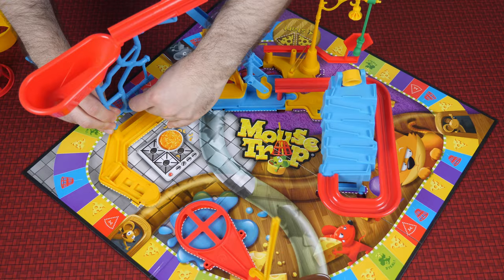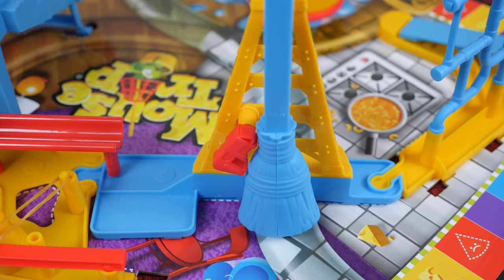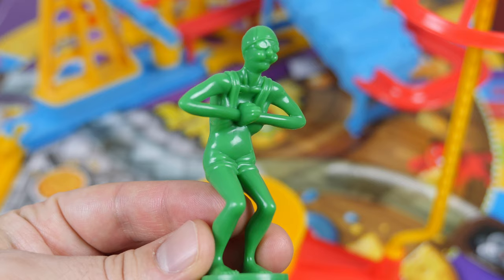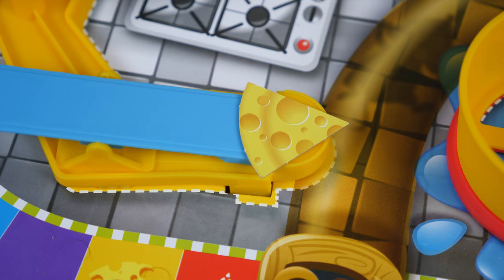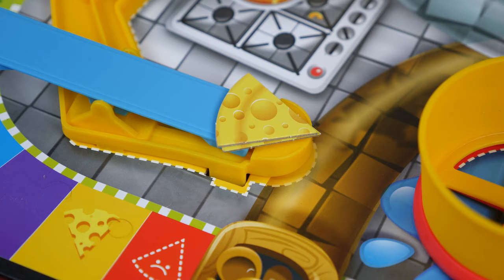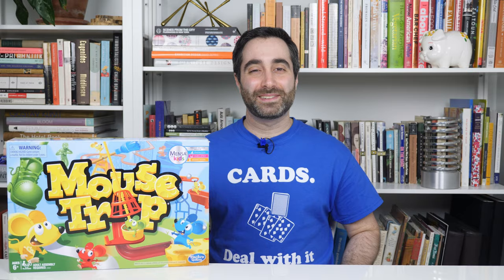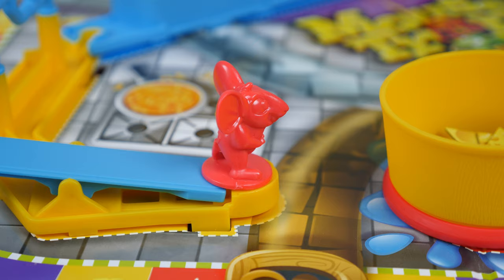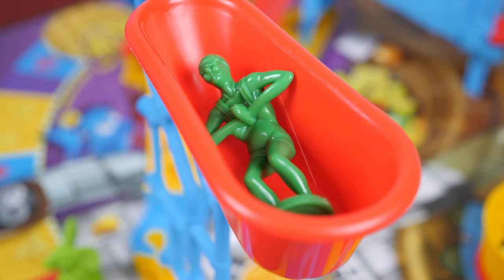How To Play - Mouse Trap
In this game tutorial, you'll learn how to play the historically accurate board game "Mouse Trap."

Special thanks to my Patreon supporters Ben Burgh, Ben Wolf, Danny Olefsky, ED, Jason Dinger, Jeremey Lasher, Kevin Custodio, Nick Evans, Reed K Dawley, sillypairs, Thomas Martin, Tim Fowers and Tom Bowersox.